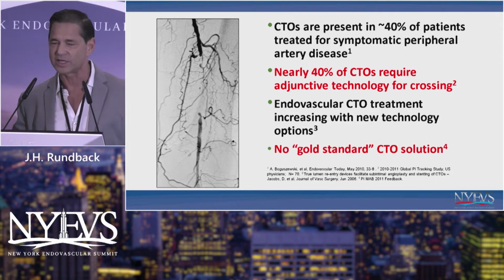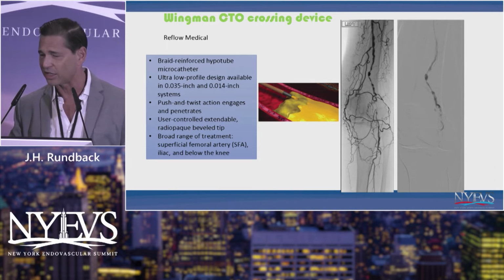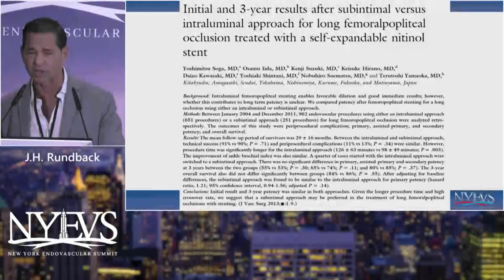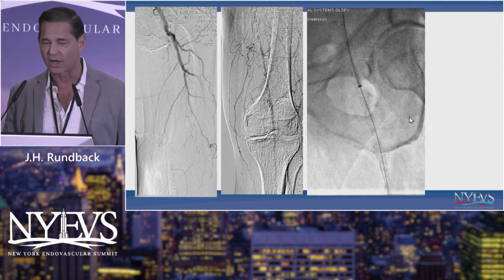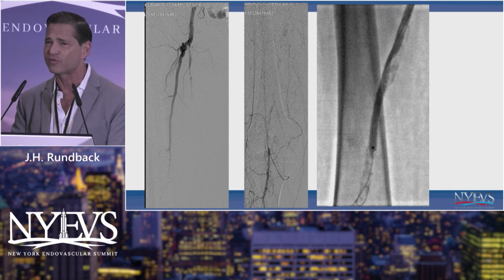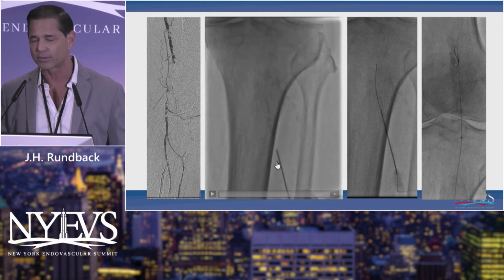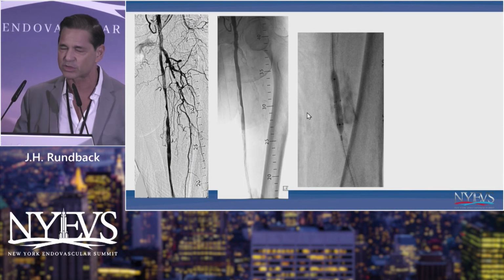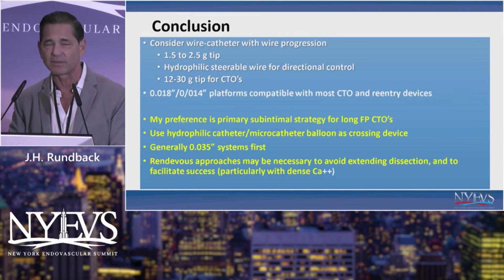Access and Crossing Technique in SFA CTO Intervention J H Rundback PAD Session